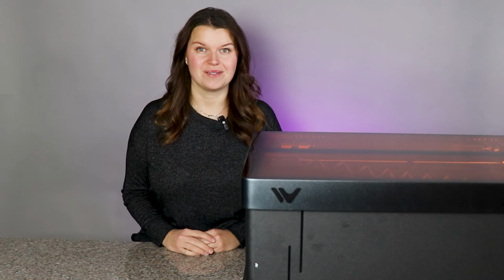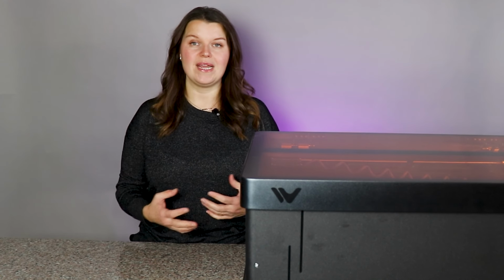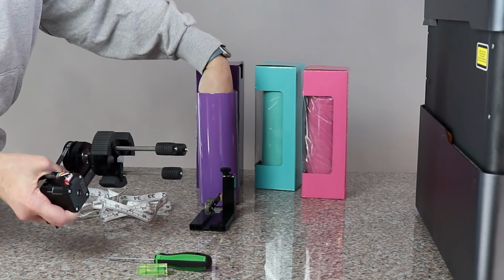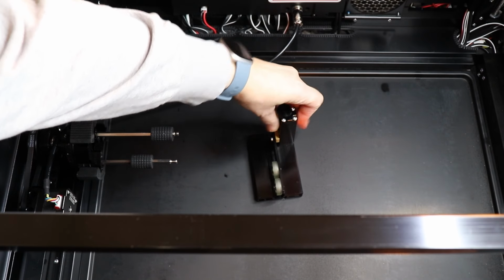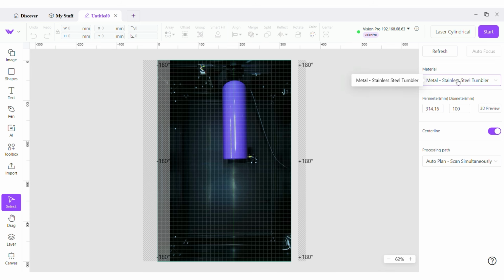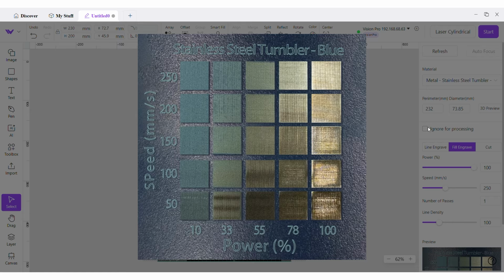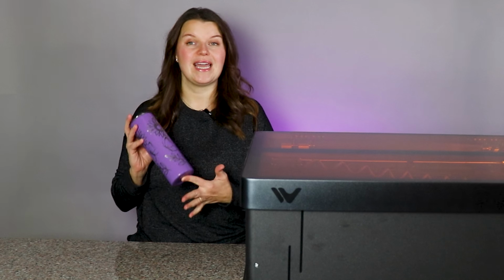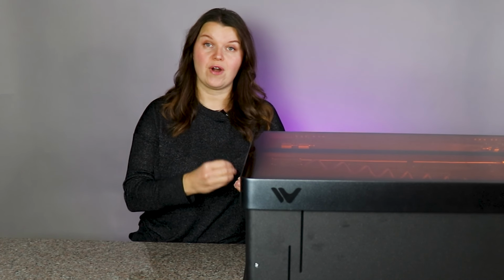WeCreat Vision Pro Tumbler Engraving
Learn how to laser engrave a tumbler with the WeCreat Vision Pro 45W diode laser. We'll cover everything you need to know to get started and have success with tumblers.

Creativeramblings50: $50 off for the Vista
Creativeramblings70: $70 off for the Lumos and Vision
Creativeramblings100: $100 off for the Vision Pro
Creativeramblings120: $120 off for the Lumos Flex

⭐ Makerflo is my go to source for tumblers and laser blanks
⭐ JPPlus is a great resource for acrylic for all laser types, save 10% on your first order with code JPP-RAMBLINGS

🔥FREE Laser Resource Library - Track your laser settings with this printable and spreadsheet. cr-library.subscribepage.io

0:00 Introduction
1:07 Vision Pro
1:58 Rotary Pro
2:31 Tumbler and Rotary overview
4:55 Measure tumbler
5:35 Install rotary
7:25 Software tutorial
11:26 Engrave tumbler
12:03 Tips and common issues
14:26 Final thoughts